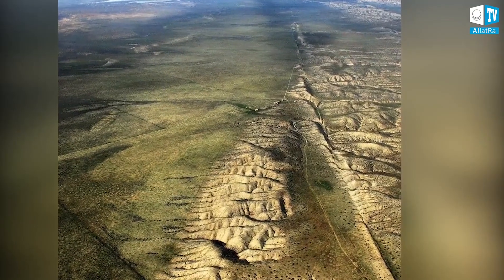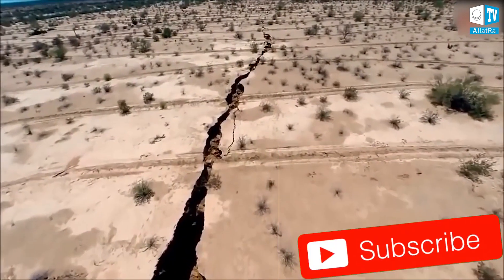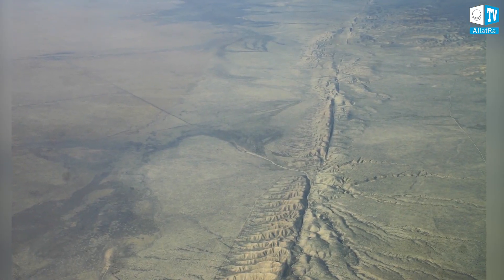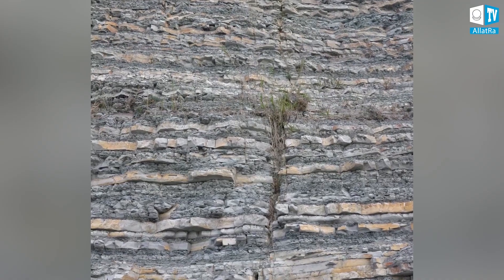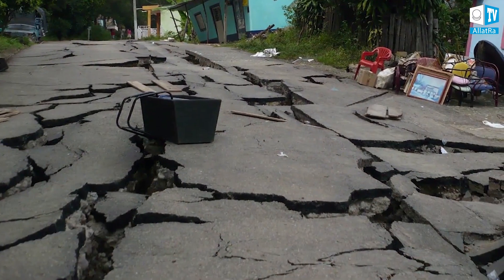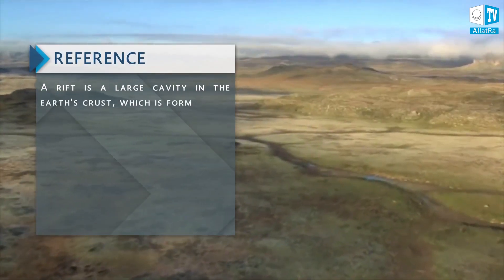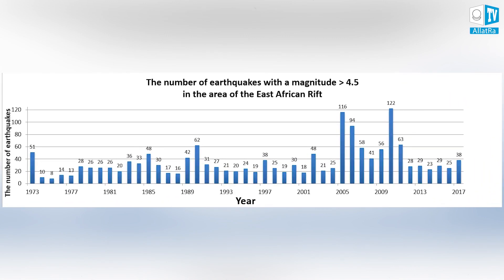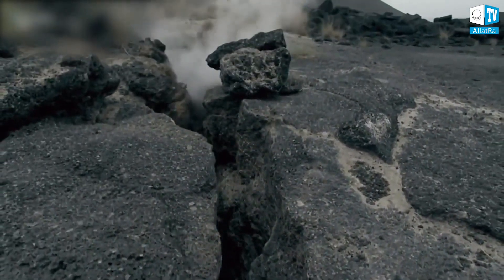Africa could be splitting in two:Huge crack in Kenya has sparked fears. Rift Valley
Global media outlets have been abuzz recently about a large “crack” which appeared in the Kenyan Rift Valley. Many of these news pieces have tried to get to the bottom of what caused this feature, with many reports concluding that it was evidence for the African continent actively splitting into two. However, many articles cited limited expert comment, much of which was taken out of context and was based on minimal hard evidence. Other articles fed directly off previous reports, propagating unsubstantiated rumours and losing sight of original sources.

 Crack in Kenya's Rift Valley
Facebook Twitter Pinterest  Residents look at a chasm suspected to have been caused by a heavy downpour along an underground faultline. Photograph: Thomas Mukoya/Reuters
Given the initial appearance of the crack, the reports of earthquakes apparently occurring at the same time, and its location along a newly-forming tectonic plate boundary, it is perhaps natural to quickly think that this is related to the break-up, or “rifting”, of Africa. Since the sudden appearance of the crack may understandably affect the lives of those locals living and working in the vicinity, it is important that we look at all the available evidence to find out what is causing it, and to prevent undue panic.

First, looking at the numerous images and videos of the feature, it is clear that it does not have a tectonic origin. The two sides of the crack do not have the same outline, and much like trying to fit two pieces of a puzzle together, they do not join. Also, the crack is not fully continuous, with soil “bridges” in between. There are also no clear escarpments and the land is flat on either side of the crack. These lines of evidence show that the crack was formed by sudden erosion – not by pulling apart (extension) along active geological faults.

Second, reports of seismic activity are unsubstantiated. There have been no official reports of earthquakes from authorities within Kenya, and we can say with certainty that no moderate-to-large sized earthquakes have occurred recently. With Kenya’s capital, Nairobi less than 50km away, even small earthquakes would have been widely felt. Even so, since the entire region is undergoing gradual extension, it is normal for small earthquakes to occasionally occur across the region, so local people feeling tremors does not suggest any causal abnormality.

Discrete rifting events and the gradual formation of depressions have been seen before in the part of the East Africa Rift that continues north through Ethiopia, causing strong (magnitude 5+) earthquakes, detected thousands of kilometres away. These events were caused by movement of hot molten rock deep within the crust, known as magmatic dyke intrusions, forming brand new crust. The intrusions  using satellite radar measurements, which showed buckling of the crust over broad areas tens of kilometres wide surrounding the surface crack. Similar  that has looked for ground movement in the region of the new crack in Kenya over the past few weeks does not show any such large-scale deformation. This result shows there has been no deep movement of magma allowing the crack to form.

Advertisement

Given the evidence available at present, the best and simplest explanation is that this crack was in fact formed by erosion of soil beneath the surface due to recent heavy rains in Kenya. A  indicates that similar erosional features can be seen elsewhere in the region suggesting that these flash flood events have caused erosion before. This agrees with what  and  – rainwater has washed away deep layers of loose volcanic ash deposited by previous volcanic eruptions in the rift valley. Similar erosional features have  in tectonically stable regions, such as Arizona. Given this conclusion, it is fittingly less dramatic to refer to this feature as a gully.

The location of the loose ash layers and the underlying, long-lived structure of the East Africa Rift may have played at

-All Copyrights belongs
If you are the author
Of the fragment video and distribute it
Infringes your copyright

I do not own the visual material shown in this video. I only used it to emphasize my point of view on this specific topic.Some video recordings may not correspond to the truth because I can not 100% verify